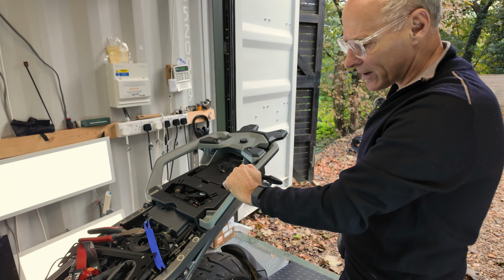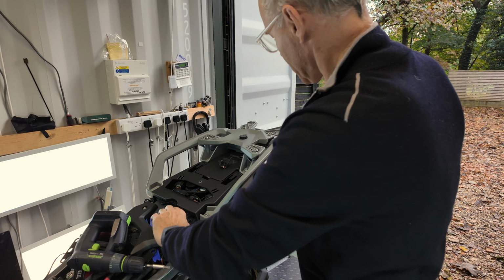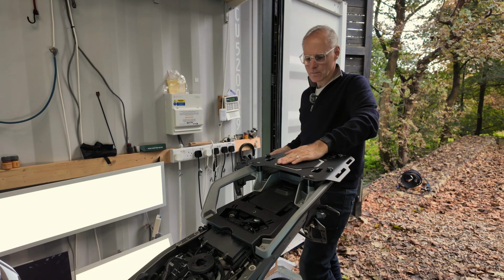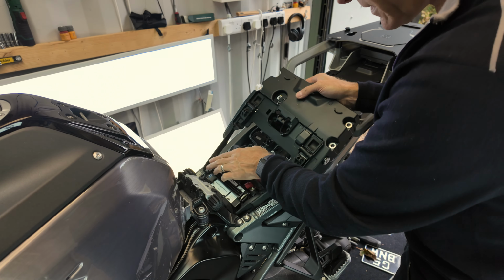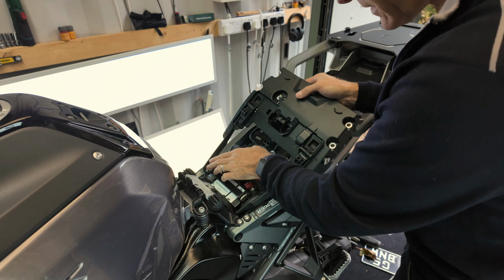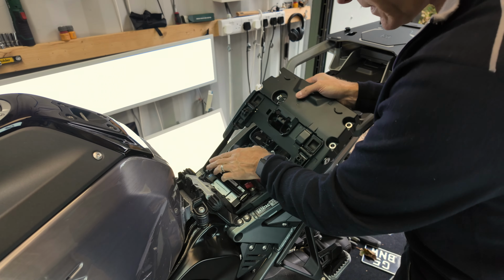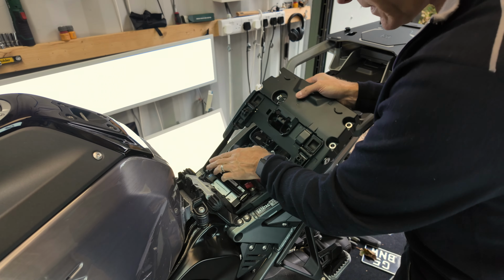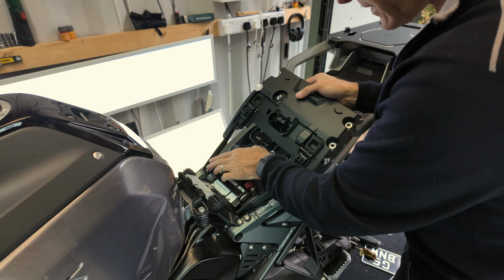BMW R 1300 GSA HOW TO Remove luggage rack Fit lone rider 1300 gs plate !!!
Will the plate fit from the 1300gs ? Take a look?

BMW new 1300 GSA HOW TO Remove rack and More

BMW 1300 GSA Luggage Rack Removal & Strip-Back Tutorial: Step-by-Step Guide!" Not to mention position for sound bomb out of sight and how and where to fit Easy can for the future positions found details to come later but it will fit

**Description:**
Welcome back to *Life Is a Ride*! In today’s video, we take you through the process of removing the luggage rack and stripping down the rear end of the new BMW 1300 GSA. If you're looking to customize your bike, reduce weight, or just learn more about its structure, this guide has you covered.

We’ll walk you through:
- **Step-by-step instructions** on what to remove, including bolts, mounts, and connectors.
- **Crucial components to leave in place** to ensure nothing important is tampered with.
- **Tips and tricks** for safely detaching each part without damaging the frame or wiring.

Throughout the video, we’ll highlight what to watch out for and share some time-saving insights from our own experience.

Join us as we strip back this adventure machine and give it a more streamlined look.